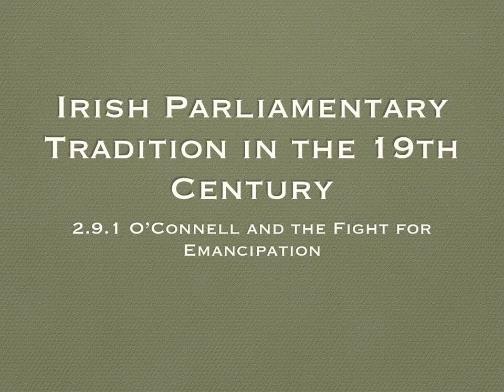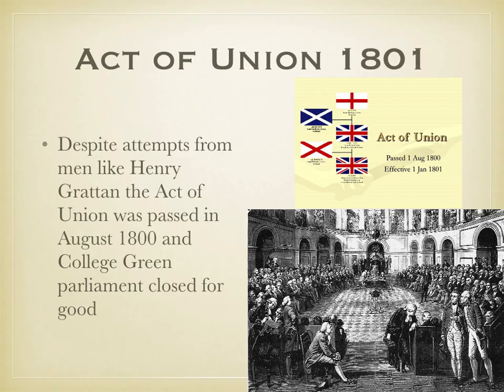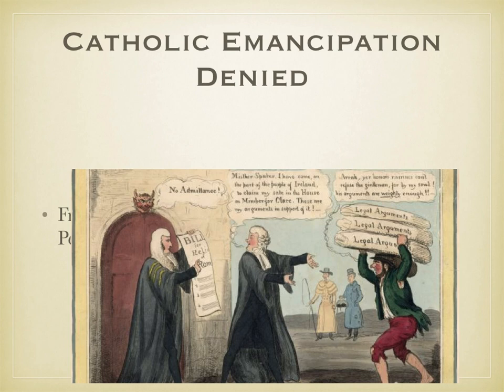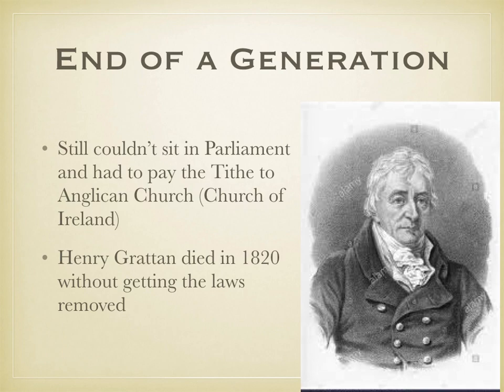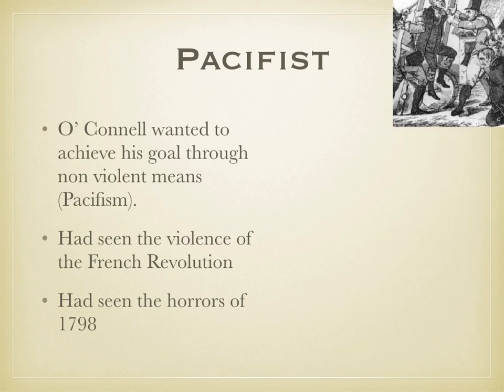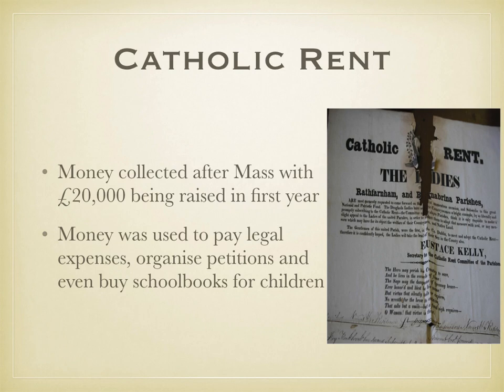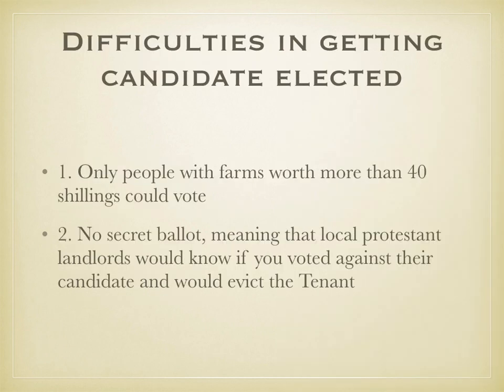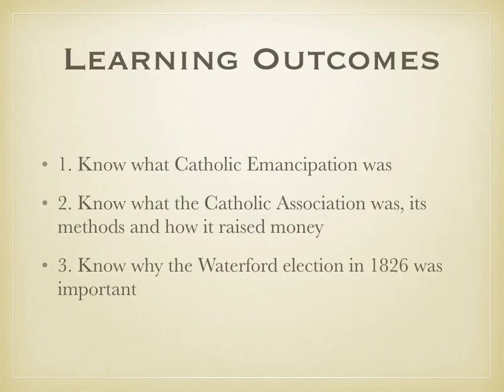Daniel O' Connell and the Fight for Catholic Emancipation ~ Irish History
This video is part of a series of videos designed for a classroom flip based approach to teaching. It is designed for Secondary School/High School History.

This video focuses on conditions in Ireland after the Act of Union (1801) and how Daniel O' Connell established a national movement called the Catholic Association to fight for Civil Rights that were denied to Catholics under the Penal Laws

Learning Outcomes:

1. Know what Catholic Emancipation was
2. Know what the Catholic Association was, its methods and how it raised money
3. Know why the Waterford election in 1826 was important